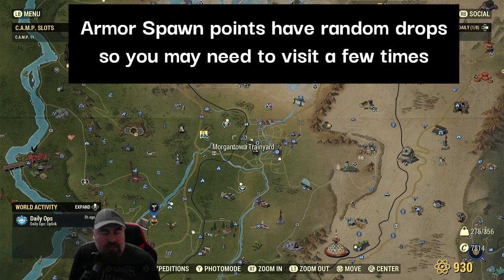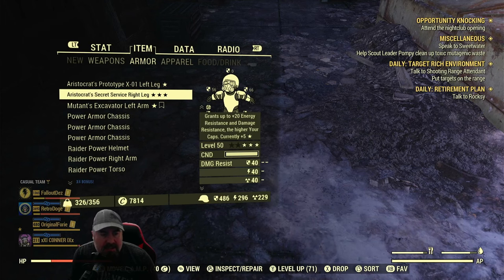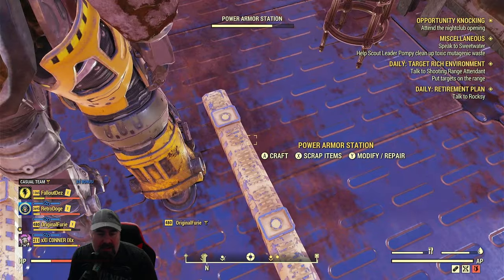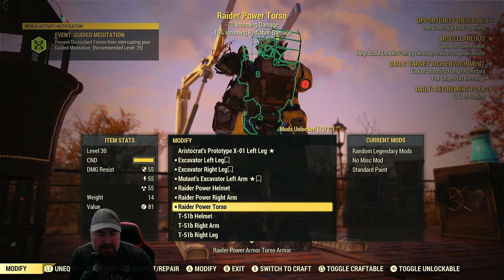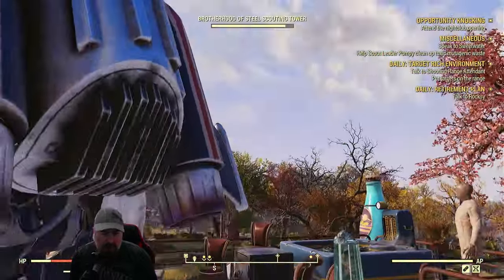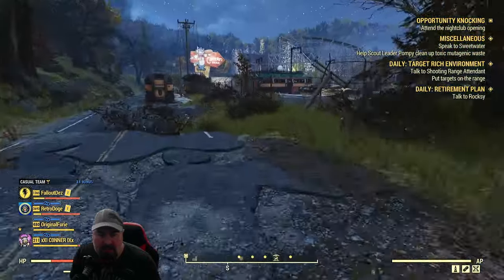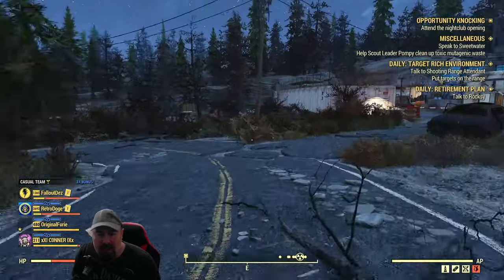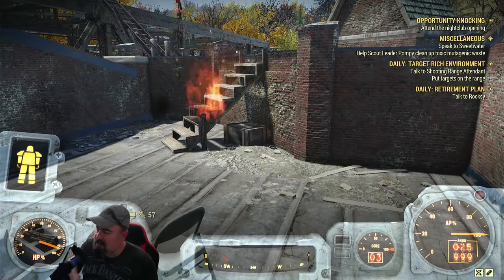Power Armor Guide & Spawn point locations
Includes, modding & Paint. T-45,T-51,T-60,Raider power armor, carry more weight, increase defence.
Chapters:
0:00 - intro
0:05 - Spawn location 1
1:32  - How to enter
5:34 - Modding &
17:24 - test against 4 enemies with no weapon ---easy to stay alive !!
18:56 - Spawn 2
21:37 - spawn 3
23:47 - spawn 4